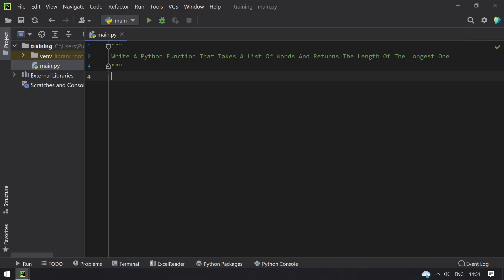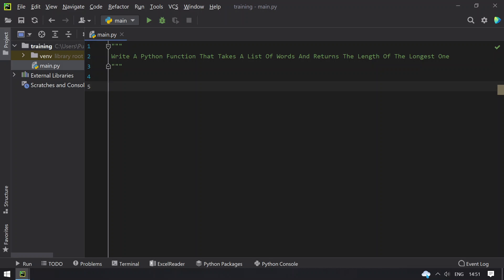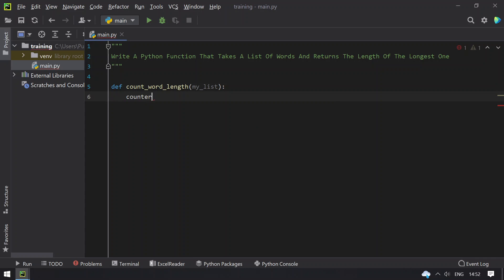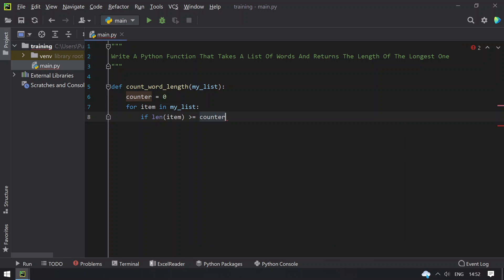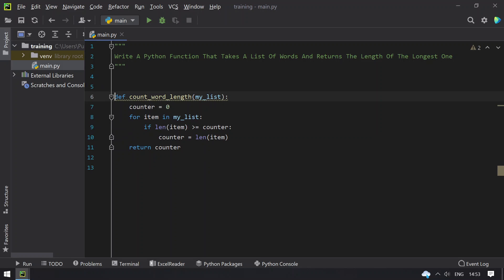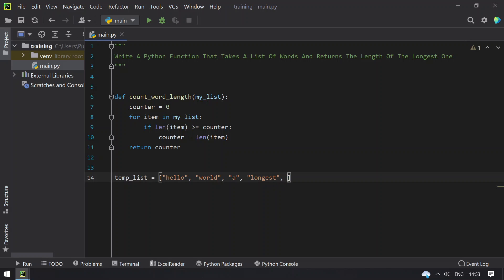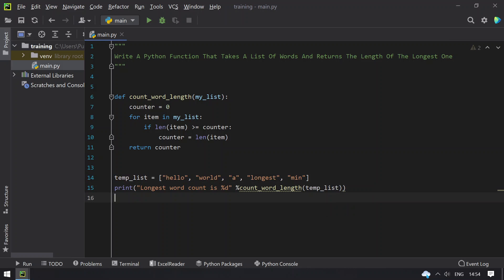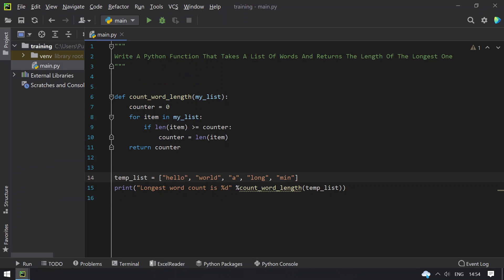Write A Python Function That Takes A List Of Words And Returns The Length Of The Longest One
Hey Guys In this Video I tried to explain Write A Python Function That Takes A List Of Words And Returns The Length Of The Longest One

Steps
a) define a function and argument as list
b) take a counter initialize it to zero
c) traverse the list of word
d) compare length of word with counter, if needed swap it
e) return the counter
f) pass the list of words to function and print the result

code
def count_word_length(my_list):
    counter = 0
    for item in my_list:
        if len(item) greater_than_symbol counter:
            counter = len(item)
    return counter

temp_list = ["hello", "world", "a", "long", "min"]
print("Longest word count is %d" %count_word_length(temp_list))